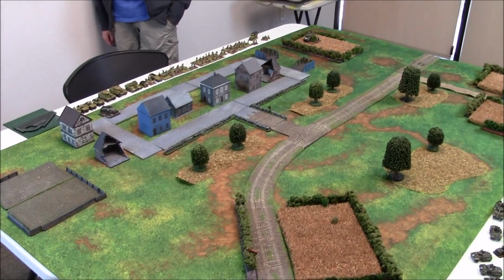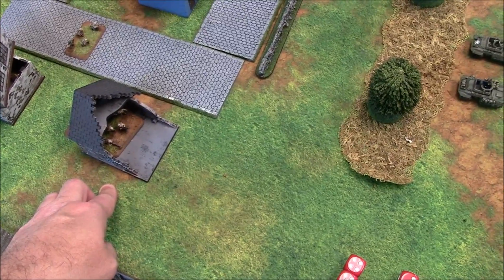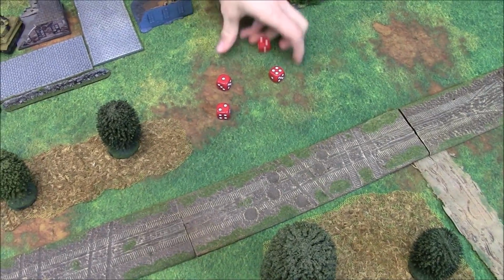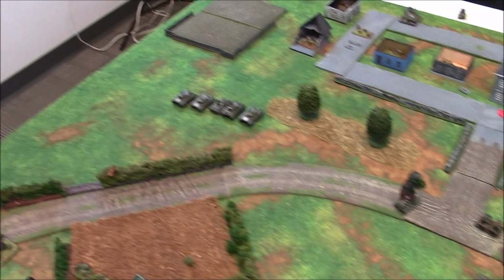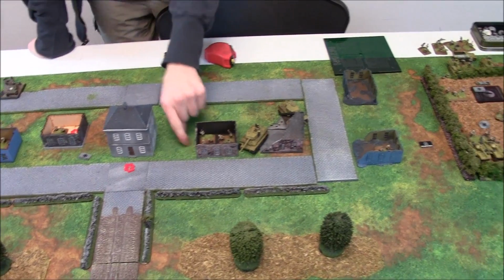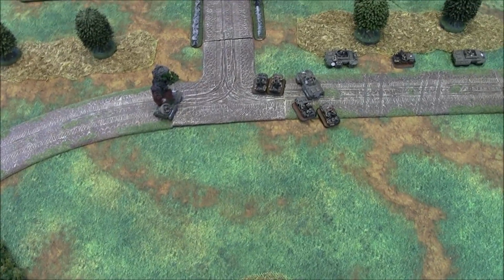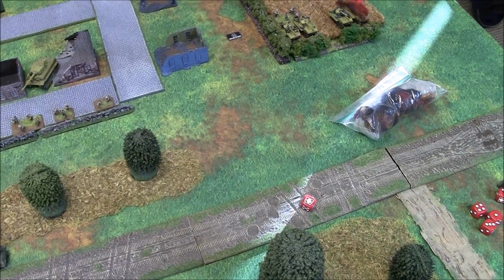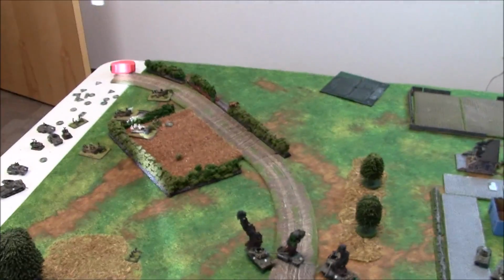Flames of War: Batrep # 4 - US vs. Ger. Pios -1500 Late War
Jon and Jake are at it again. This time German Pioneers with Tiger Ace Otto Carius take on US Cavalry Recon.

This is a 1500 Pt Free for All.

Category
People & Blogs
License
Standard YouTube License
Category
People & Blogs
License